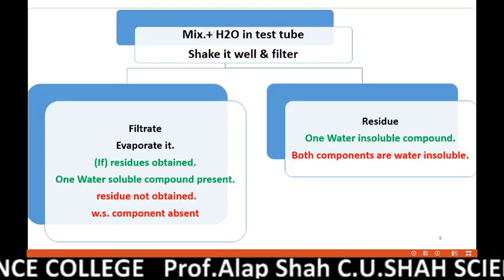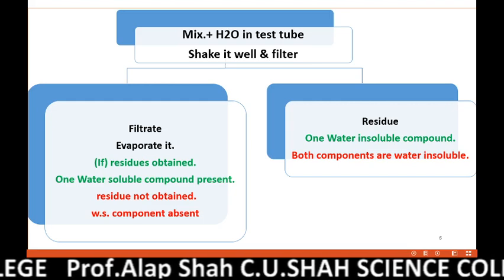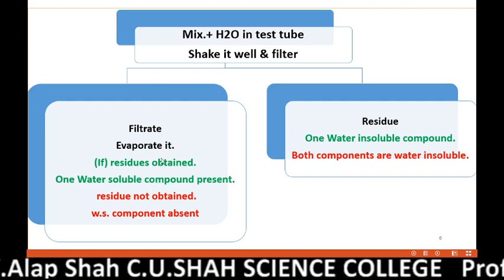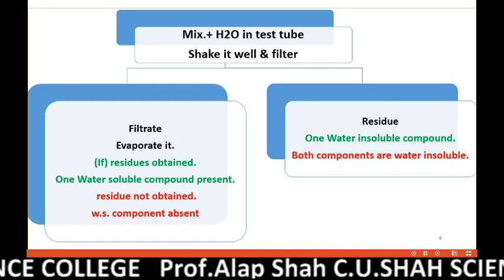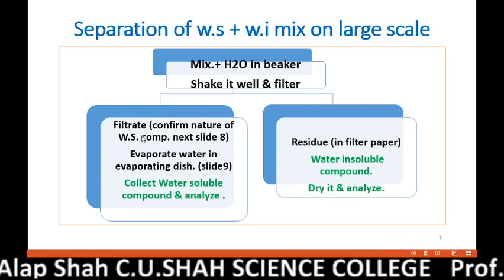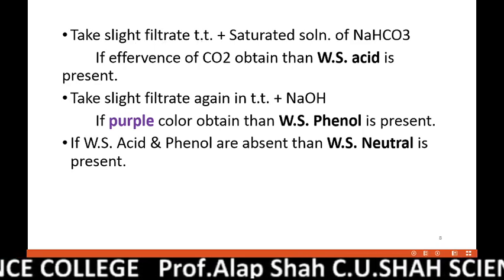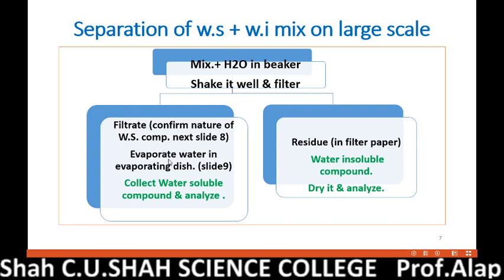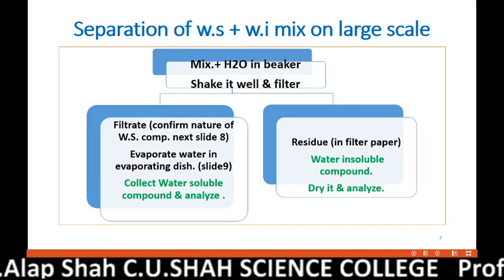3.ORGANIC PRACTICAL(SEM6)ENGLISH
SEPARATION OF THE W.S.+W.I MIXTURE